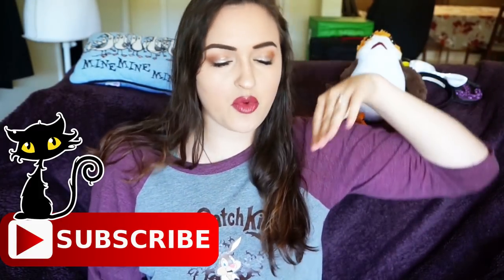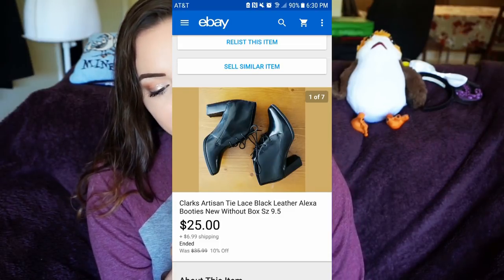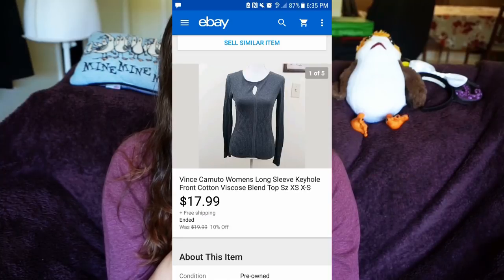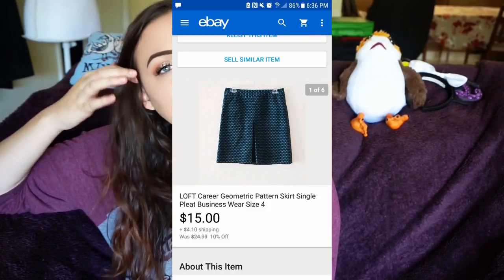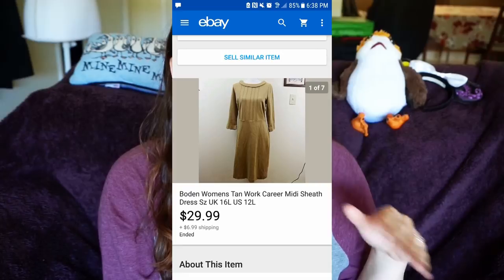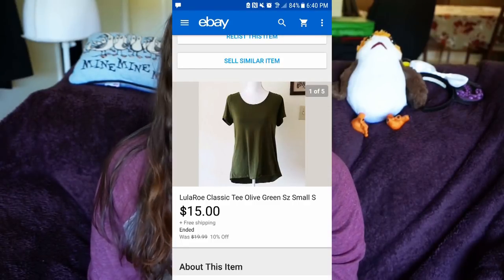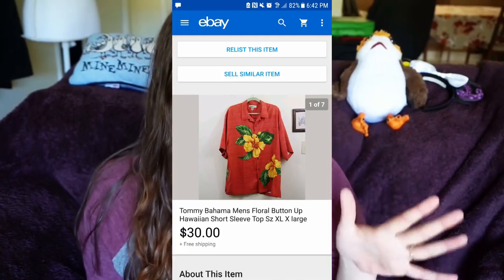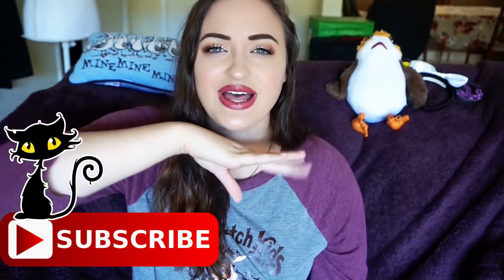What Sold on Ebay | January 2018 | Queen of Free Shipping for Auctions!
Happy Wednesday briarpatchkids Today's video is what sold on Ebay for January 2018. Watch the whole video so you know exactly why I call myself the Queen of Free shipping during Auctions! We go through all of the brands that I sold this month. Overall January was an okay month, I feel like I can do a lot better than this! Growing my Business, slowly, but surely.

xo
Let’s Chat!
Reseller IG: @briarrosestyle
Travel IG: @briarrosetravels